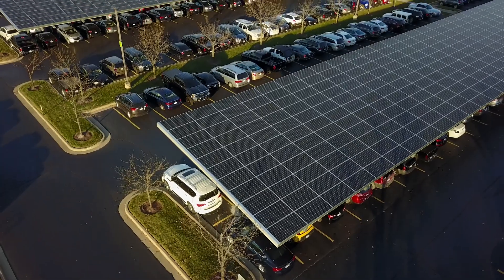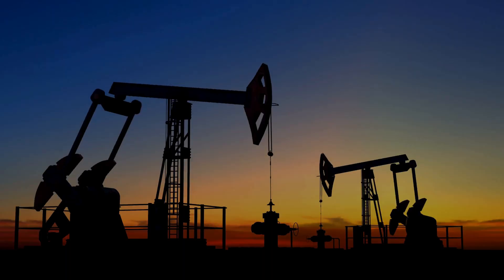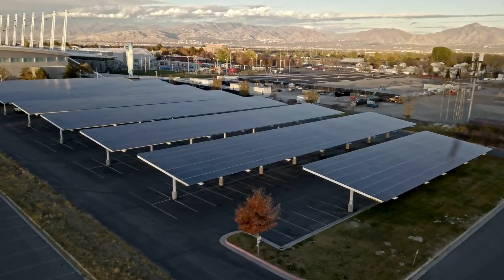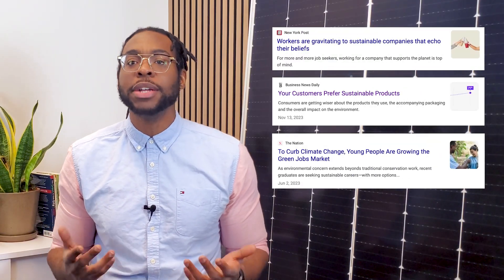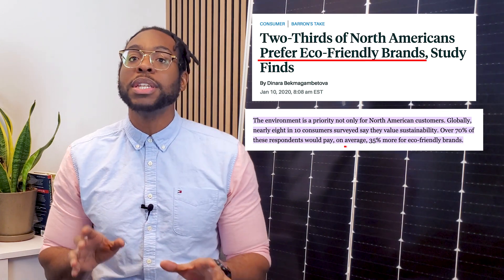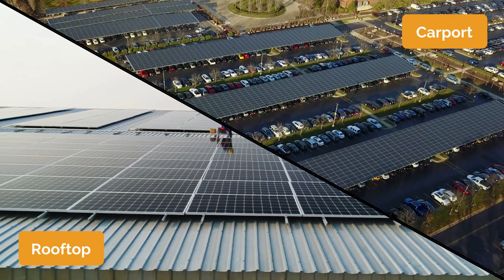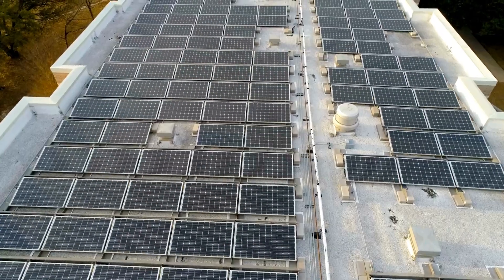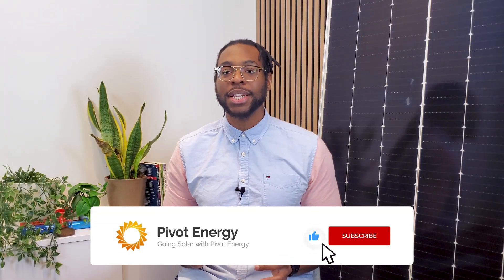Solar Carports: A Game Changer in Renewable Energy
Businesses are reducing their carbon footprint by installing solar carports. Let’s dive into the commercial solar options available for companies, why they should invest in solar carports, and start the path on renewable energy.

Installing Solar carports will help you achieve your ESG goals and enhance your corporate image. Let’s learn how!

Check out the videos on our channel and drop any questions you have in the comments. We’re here to help!

Ready to explore your solar options?
Does Solar Work on Cloudy Days? (How to Get the Most of Solar on Cloudy Weather)

Chapters:
00:00 Pros and Cons of Solar Carports
00:39 BEST Decarbonization Strategies
01:22 Solar Carport Benefits
03:41 Solar Carport Cons
04:40 Contact the Solar Experts